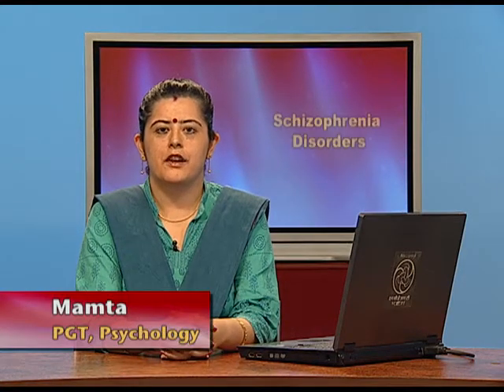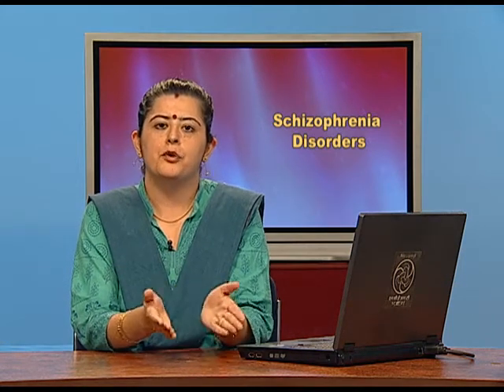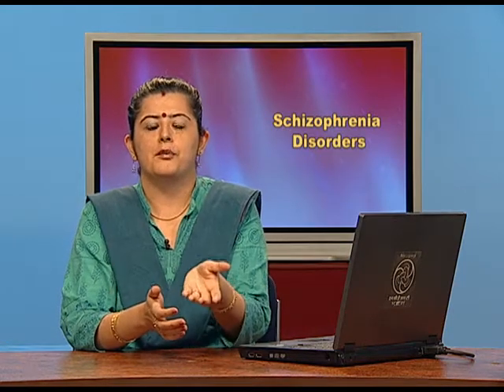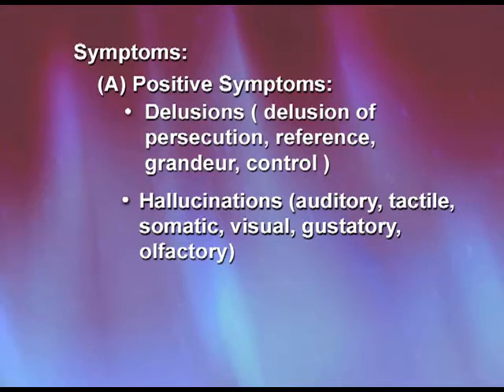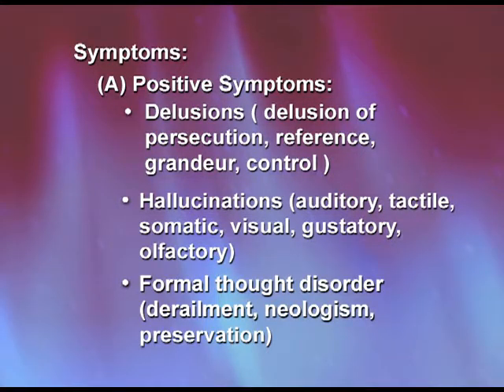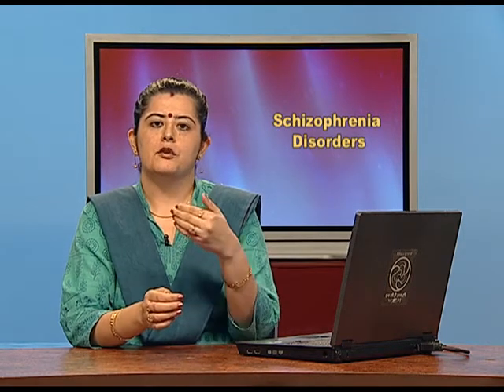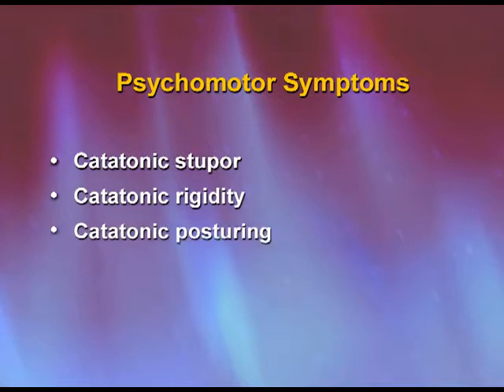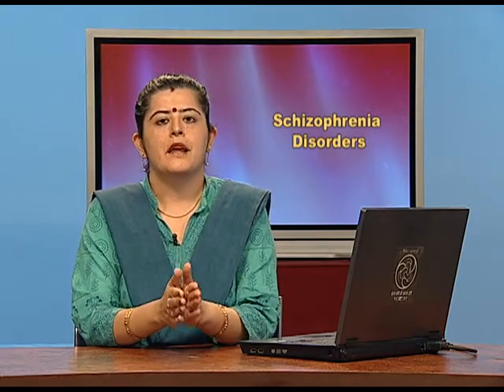PSYCHOLOGY XII CH4 EP5